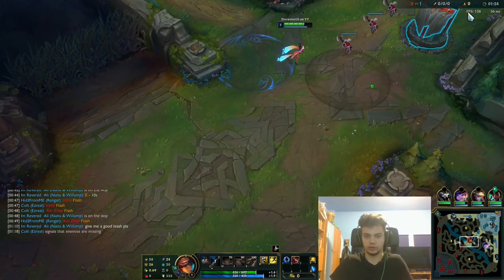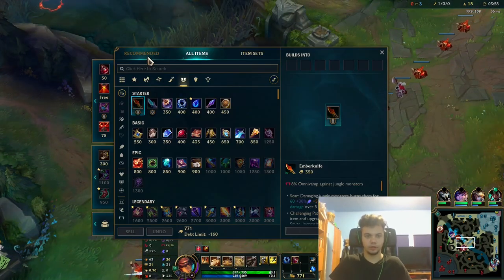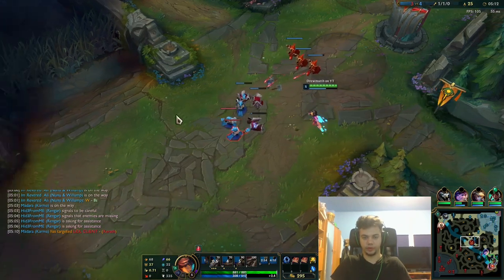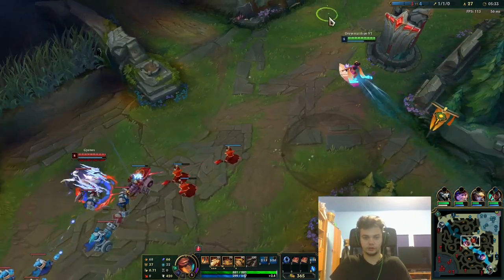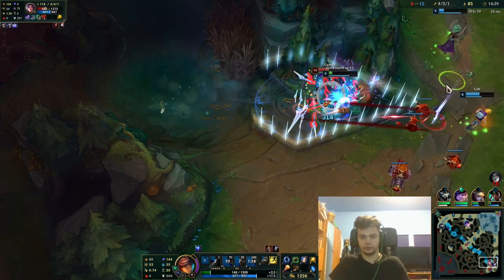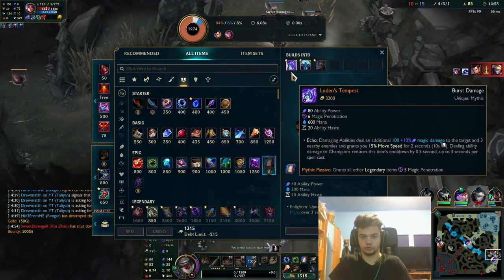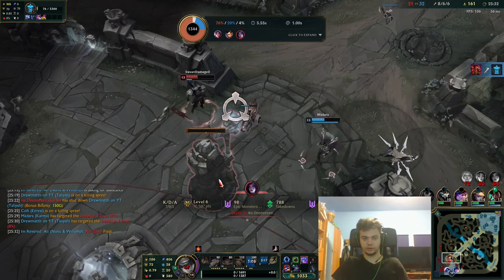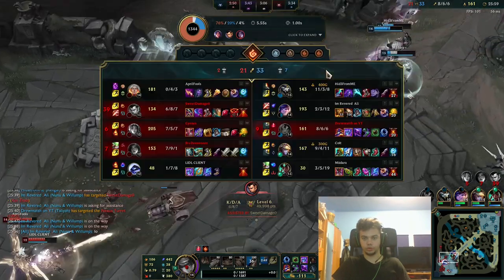TALIYAH BUFFS ARE FUN - Season 11 Taliyah Guide - Best Builds & Runes - EUNE Grandmaster Gameplay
Hello summoners, welcome to my Season 11 Taliyah Mid Guide (Gameplay Guide) in which we discuss runes, builds and how to generally play Taliyah in the Midlane. This live commentary is aimed to help beginners to understand how to play taliyah better by comparing their own gameplay with mine (if possible). Today we do some good plays and also some bad plays in EUNE Grandmaster, trying to see how the new Taliyah Buffs work on the sweet mid lane. See ya!

► If you want to buy me a beer or my morning coffee you can donate at this link:

I intend to create an OP.GG League of Legends Improvement Group and keep track of players that I coached over days/weeks/months.

I am relatively new to the whole streaming thing.